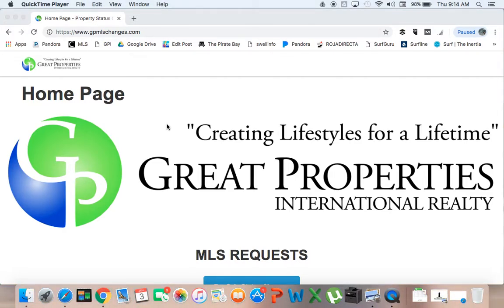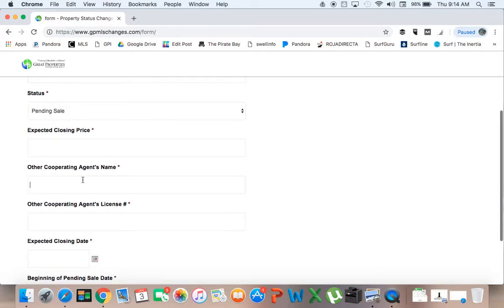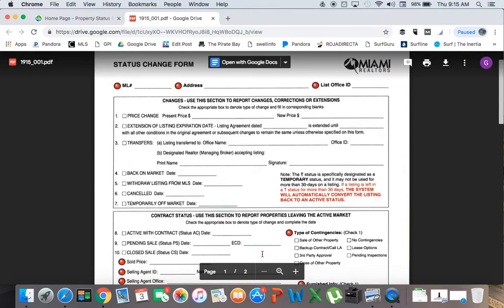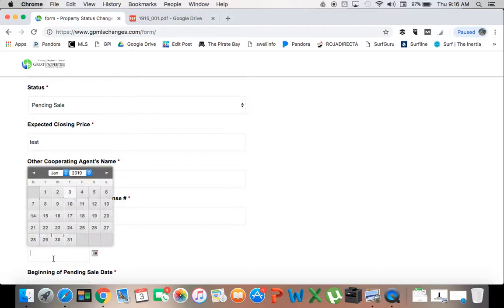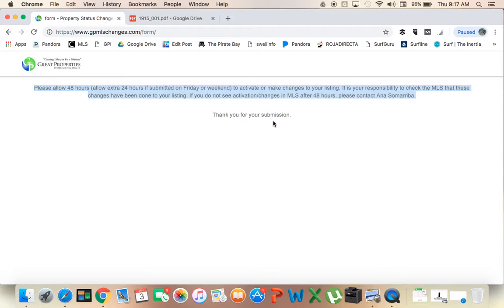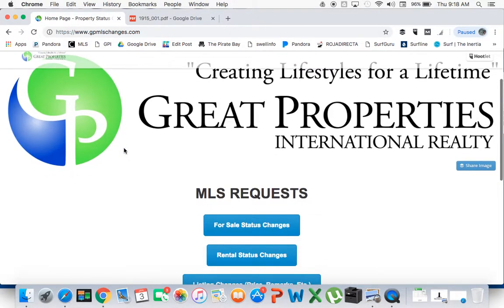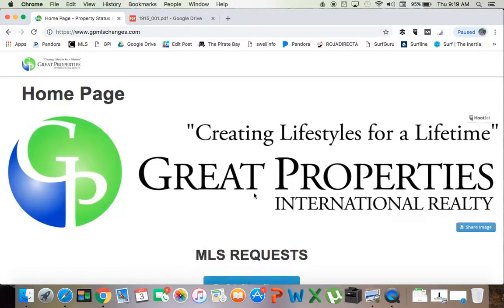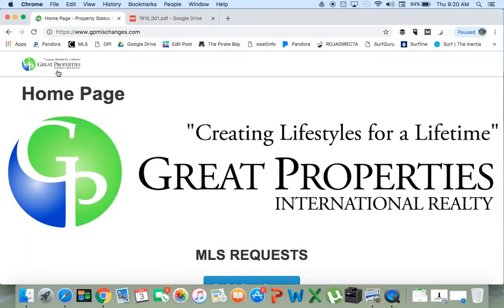GPMLS Changes Form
Learn how to use the Access the site directly by the url or go to the Great Properties Intl website and click Agent Portal under the about us tab!